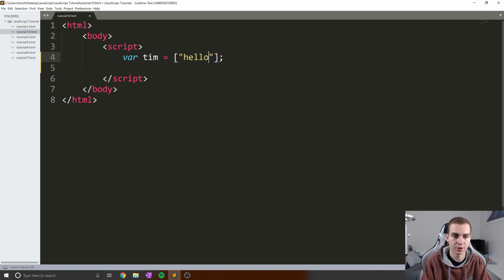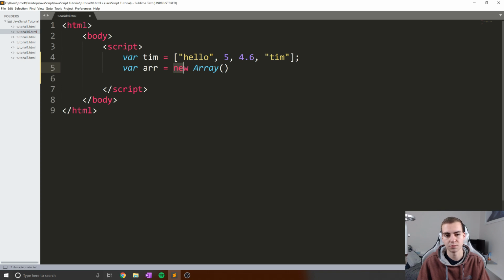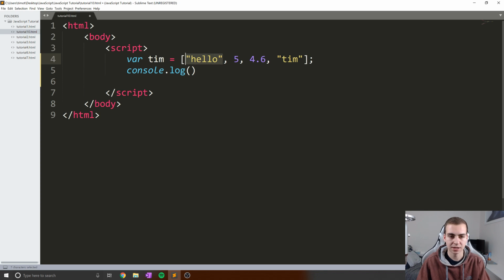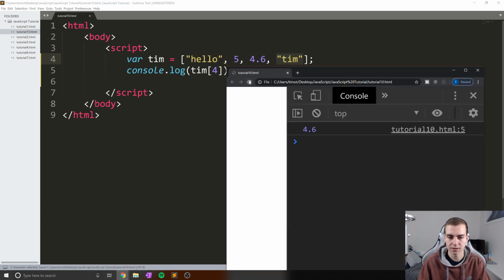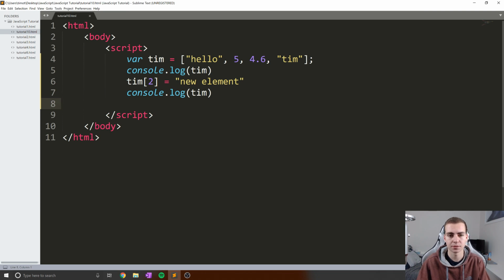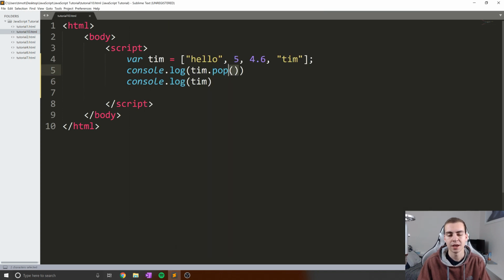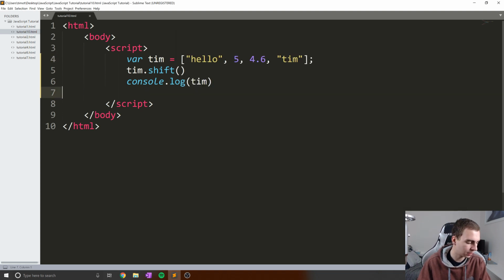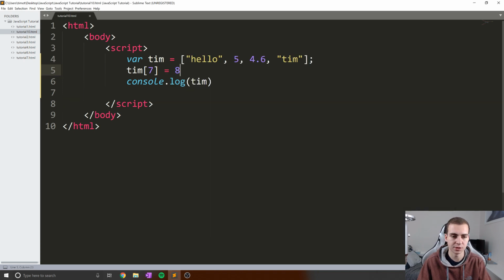JavaScript for Beginners #10 - Arrays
In this javascript tutorial I will discuss arrays! Arrays are simply an ordered collection of elements that can be accessed using something called indexes. They are extremely useful and have many applications, some of which I will discuss in this video.

💻 Enroll in The Fundamentals of Programming w/ Python